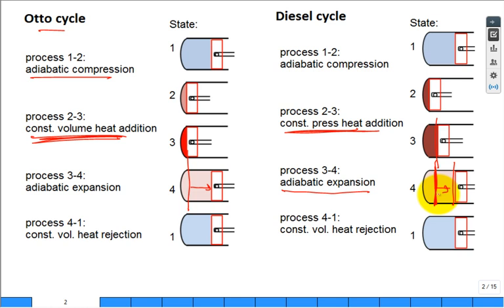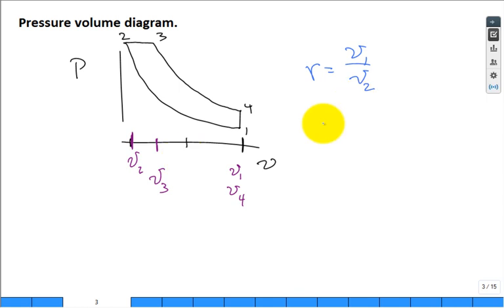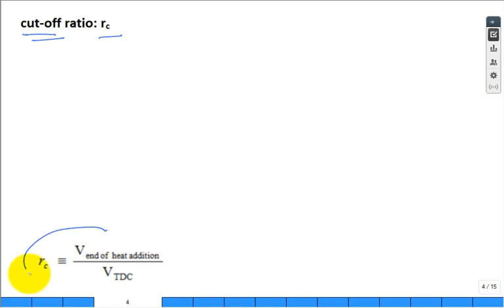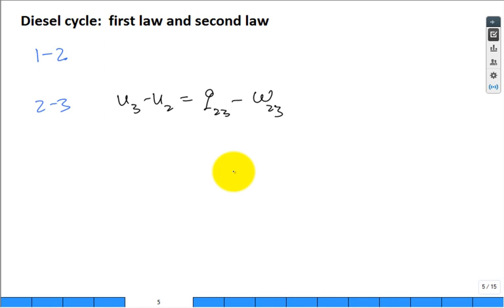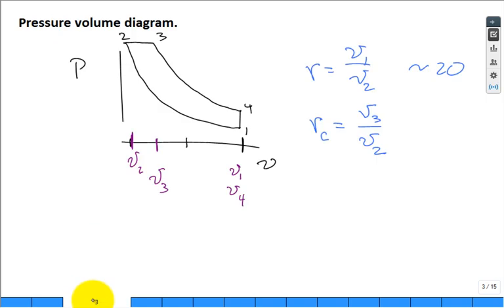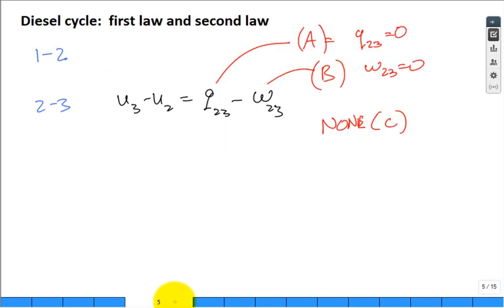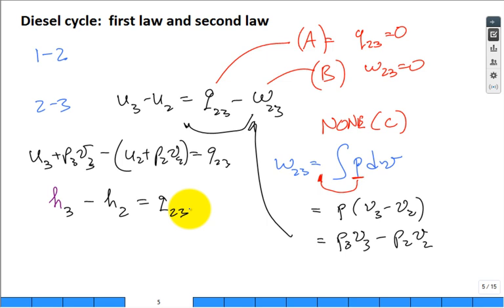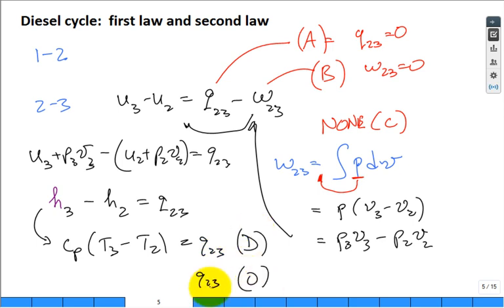Intro diesel cycle